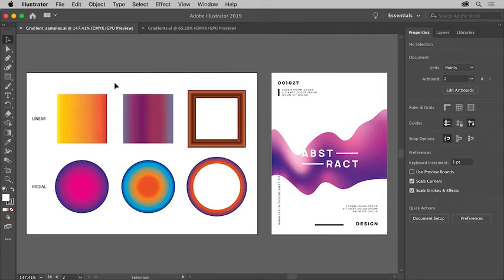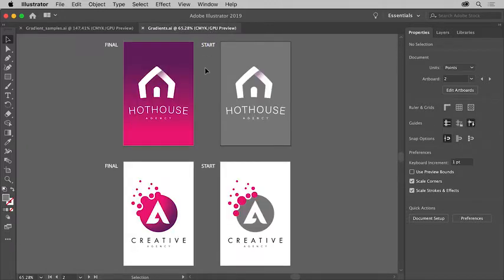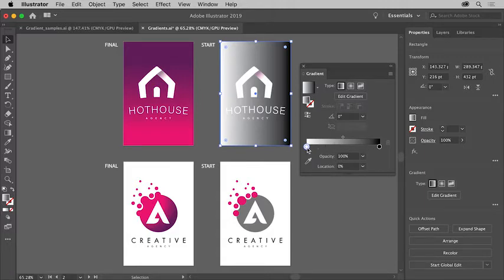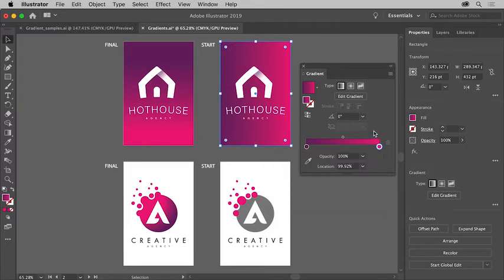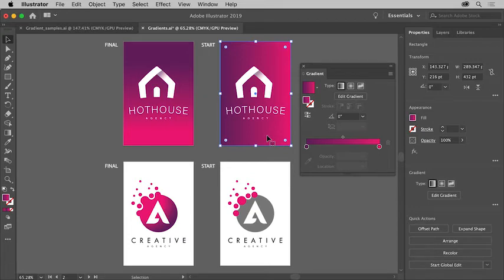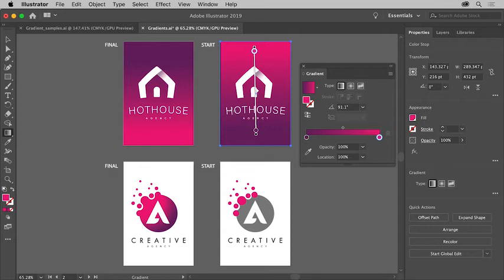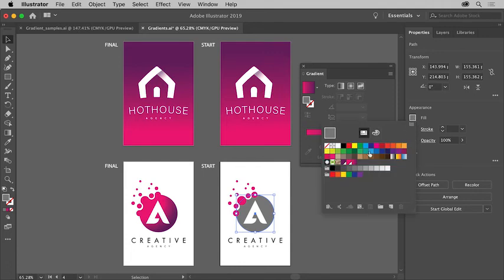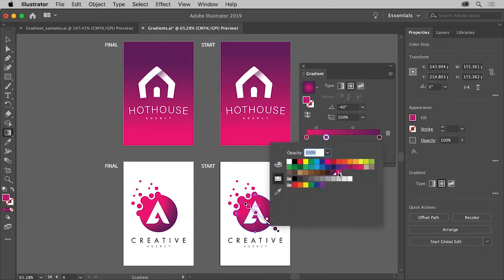Create, apply and edit both linear and radial gradients to artwork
Apply a default linear gradient

You can apply a gradient to the stroke or fill of selected artwork. Here’s how:
1.     Select the artwork that you want to apply the gradient to.
2.     In the Properties panel, click the Fill color or Stroke color, depending on which part of the artwork you want to apply the gradient to. With the Swatches option selected in the panel that appears, you’ll see several default gradient swatches. Click to apply the default White, Black gradient.

Note: If you don’t see the default White, Black gradient swatch, you can find it by choosing Window - Swatch Libraries - Default Swatches - Print. In the panel that appears, click to apply the gradient.

Tip: Illustrator has a series of default gradients you can try. By choosing Window - Swatch Libraries - Gradients, you’ll find a number of gradient libraries to choose from.

Edit colors in the gradient

After applying a gradient, you can then edit the gradient in the artwork.

With the Swatches panel still showing, click Gradient Options to open the Gradient panel.
In the Gradient panel, you can adjust the type of gradient, the angle of the gradient, the colors in the gradient, and more. The gradient shows as a gradient slider toward the bottom of the panel with circles below it, called color stops, that represent the colors in the gradient.
To adjust the colors in the gradient:

Double-click any of the color stops (circles) below the gradient slider to show different color options and change the color.
To add a color to the gradient, move the pointer just below the gradient slider and click when a plus (+) shows next to the pointer. Drag any of the color stops to adjust how the gradient blends.
To remove a color stop, click one and either drag it away from the gradient slider and release, or click the trash can to the right of the gradient slider.
Modify the gradient in the artwork

Aside from adjusting the options in the Gradient panel, you can also adjust the direction and length of a gradient in the artwork.

Select the Gradient tool in the toolbar. In the selected artwork you’ll see the gradient annotator, which shows the gradient slider and the color stops. Double-click a color stop on the artwork to edit the color, drag the color stops, click beneath the gradient slider to add new color stops, and more.
To change the direction and length of the gradient, press and drag in a direction across the artwork. The angle you drag determines the direction of the gradient, and the distance you drag determines the length.
Tip: To swap the colors in a gradient, or reverse them, you can click the Reverse Gradient button in the Gradient panel.

Save the gradient as a swatch so you can apply it again later

With a shape selected, click the Fill color in the Properties panel, and with the swatches showing, click the New Swatch button to name the gradient and save it so you can apply it again elsewhere.
Change the gradient type to a radial gradient

You can change the gradient type for any gradient you apply.

Apply the gradient to the fill of another shape using the Fill color in the Properties panel.
To change the type to radial, click the Radial Gradient button at the top of the Gradient panel or in the Gradient section of the Properties panel.
Using the Gradient tool, you can then draw to adjust the gradient within the artwork.